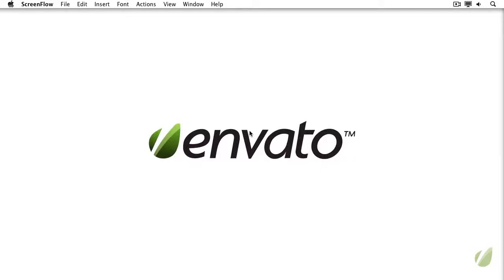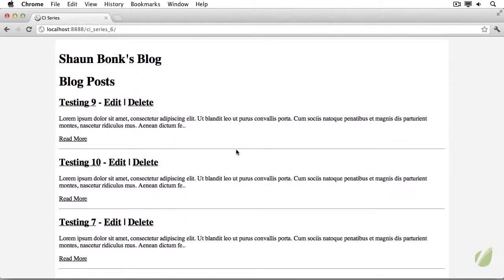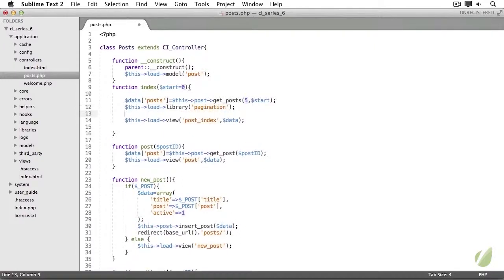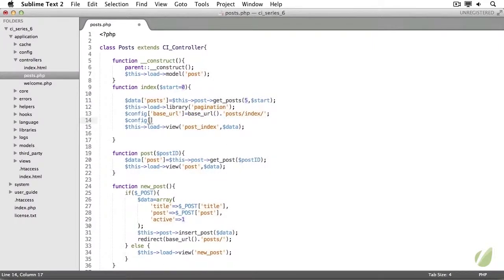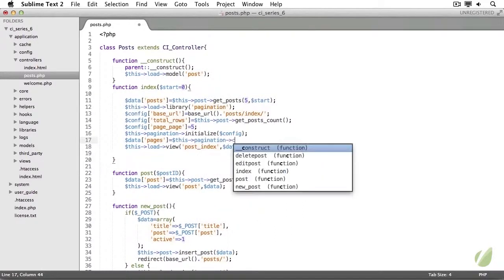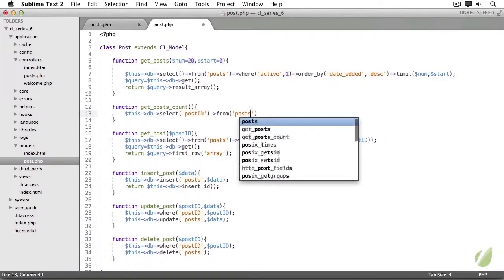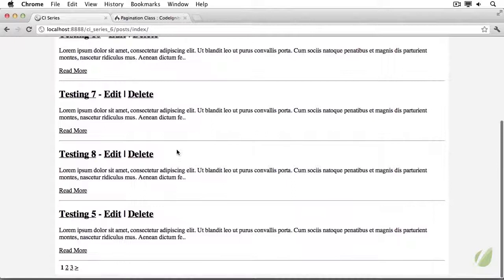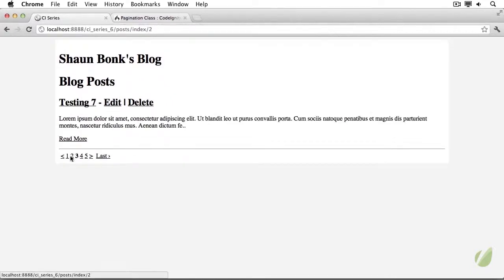007 setting up pagination